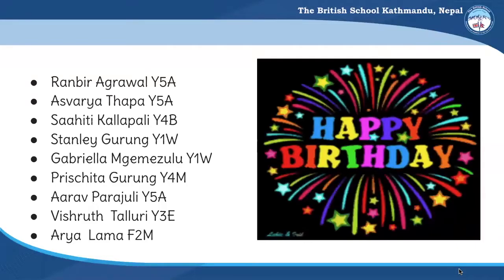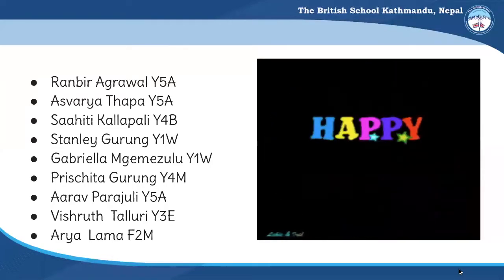Week 6 Continuous Learning Assembly, 25th Sept 2020